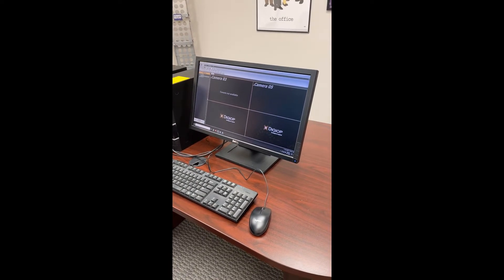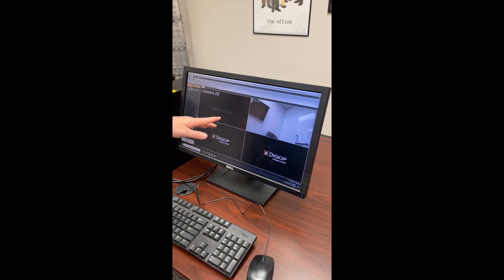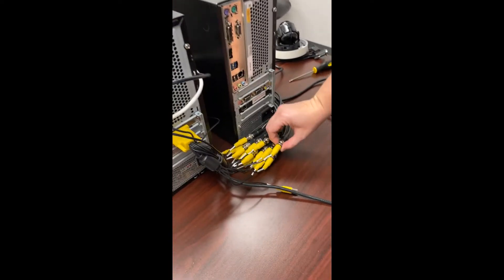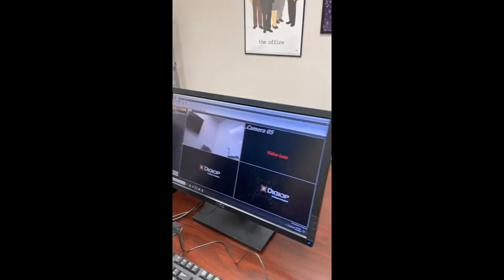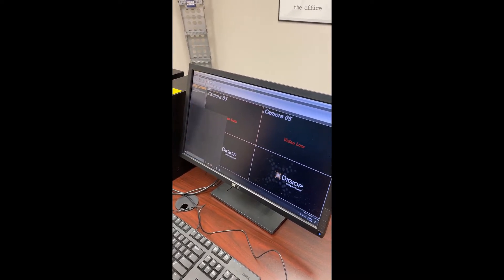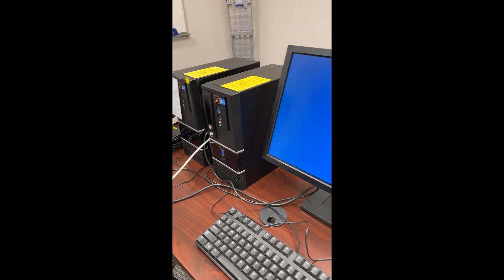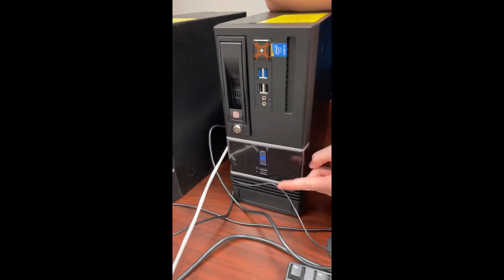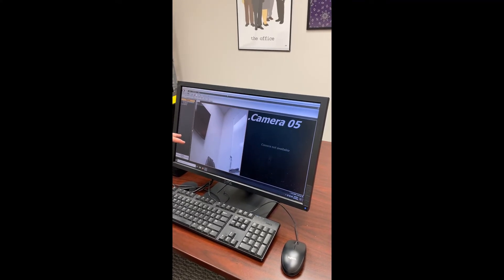Analog Camera Troubleshooting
This video will walk you through troubleshooting steps to isolate analog camera issues occurring on a DIGIOP DVR.